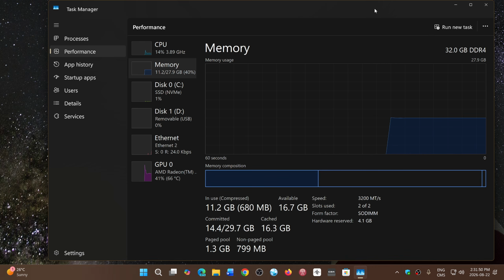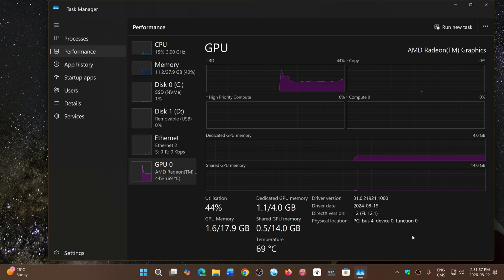Windows 11 Will eventually bring AI on NVIDIA GPU and let you choose how much memory is for AI use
PC's without NPU's will be using dedicated GPU to do AI tasks